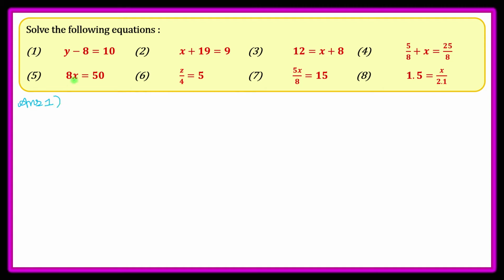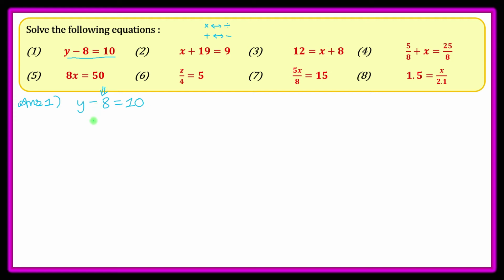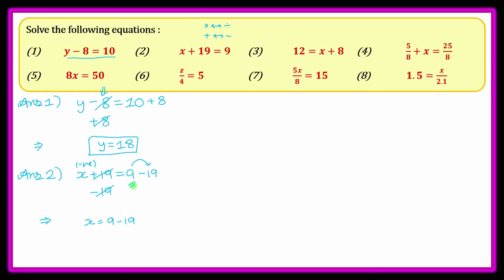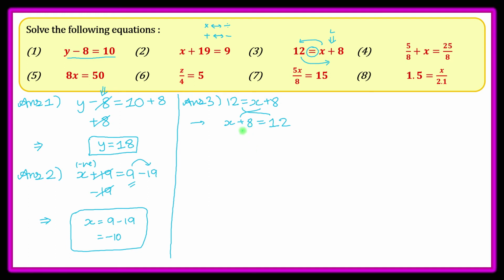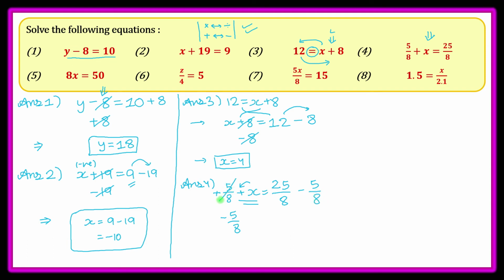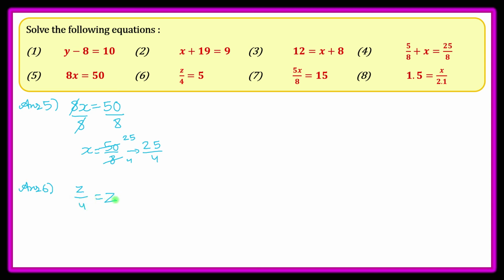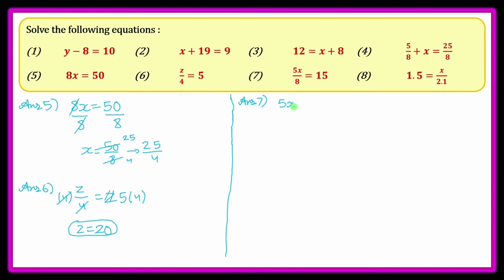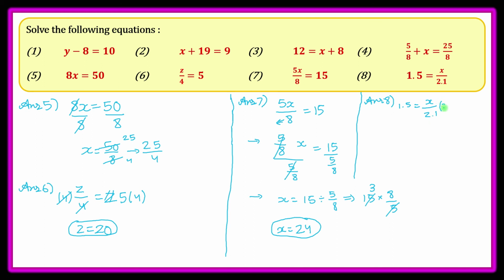Class- 8 , Exercise - 2.1, Question- 1- 8 , (Mathematics)